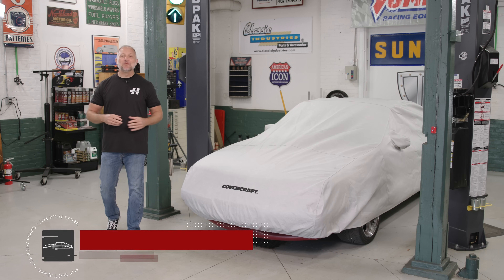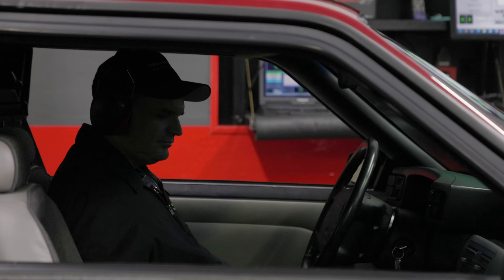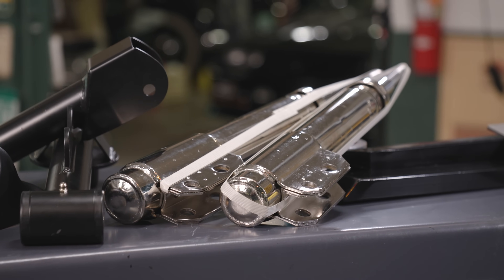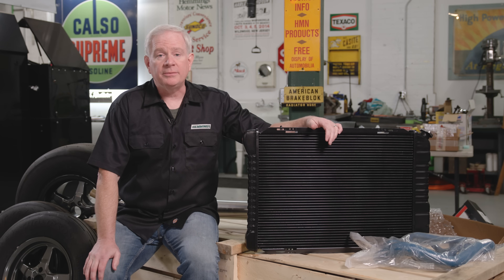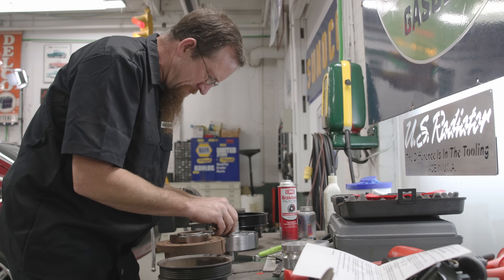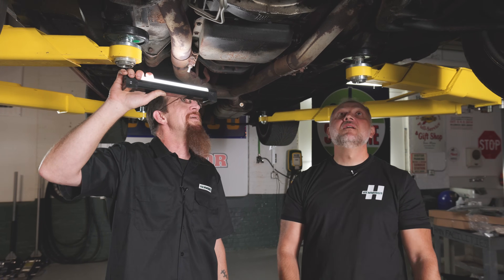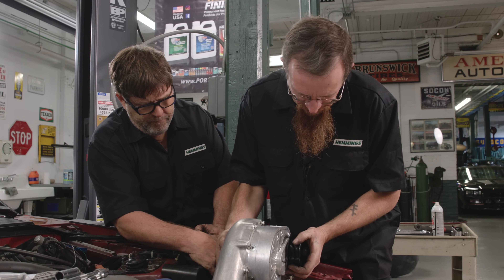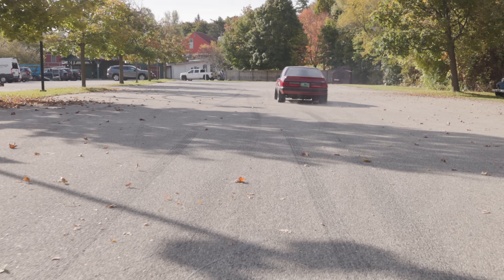FOX BODY REHAB | BRING ON THE BOOST | Episode 2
With the road test and review of our 1991 Fox Body complete, it was time for a thorough inspection and assessment to see just how good (or bad) our Mustang truly was. We’re also going to introduce our team of Hemmings technicians, go over the vast array of parts and go-fast goodies, and then ultimately, begin to rip into the car with the final goal being the installation and testing of our ProCharger supercharger kit.

As mentioned, our goal is to recreate a street/strip version of a fox body Mustang like the ones that would have roamed the streets in the late 1980s and early 1990s, but to accomplish this task required a little help from some of the best suppliers in the aftermarket universe. Names like Classic Industries, Summit Racing, MOSER, POR-15, ProCharger and U.S. Radiator have all jumped on board because when you mention a Fox Body Mustang, the world just seems to get excited!